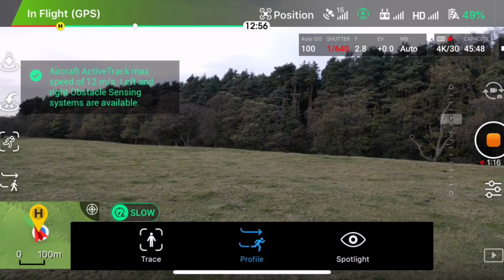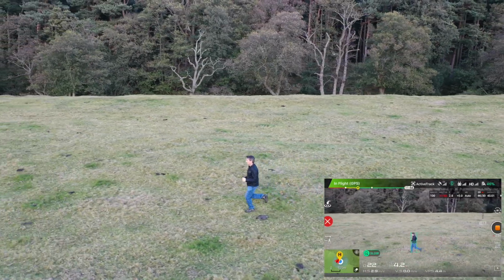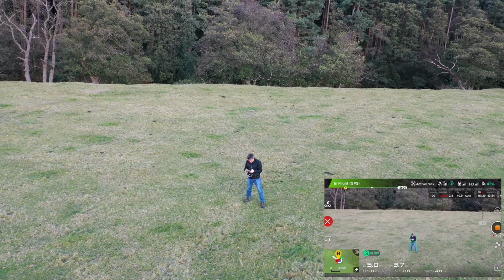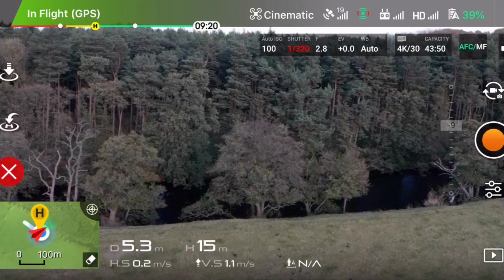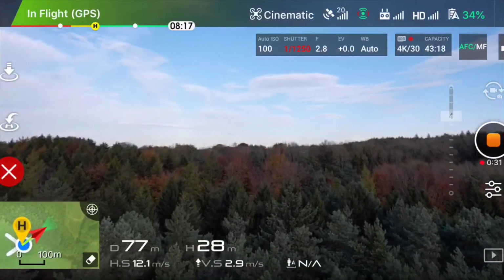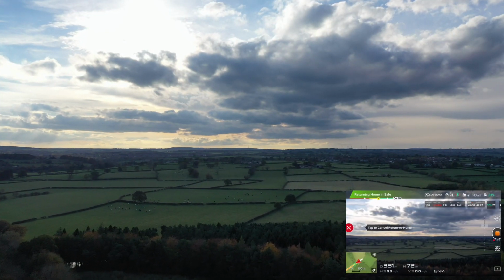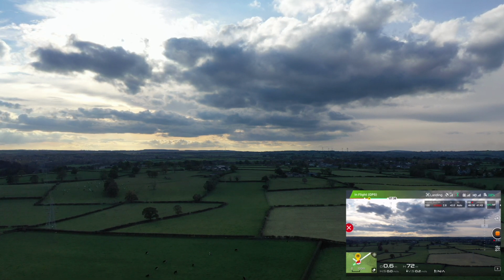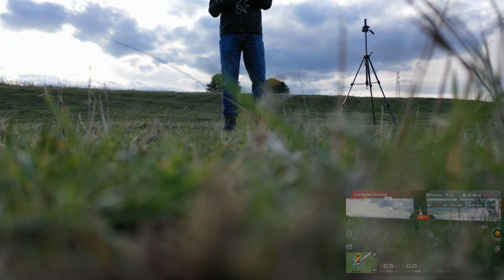Mavic 2 Pro Tutorial: Active Track & RTH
Mavic Pro 2 Tutorial: Active Track & RTH